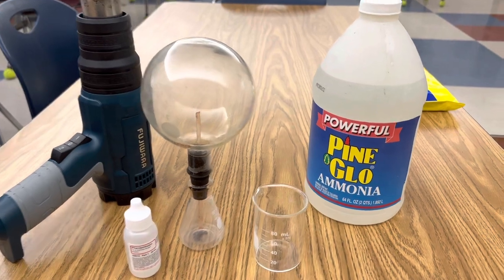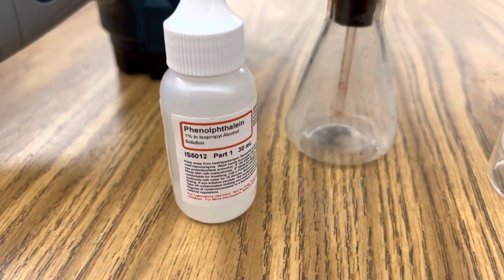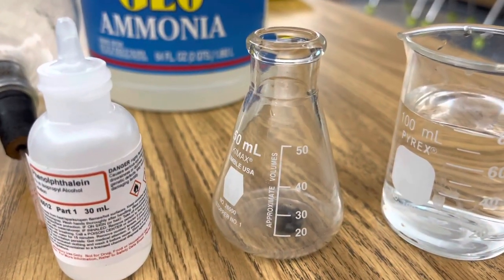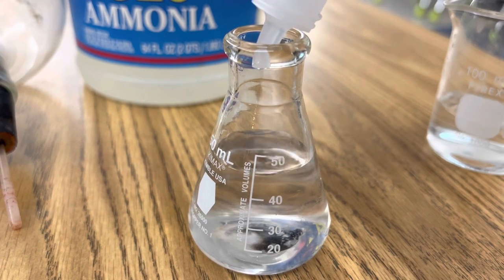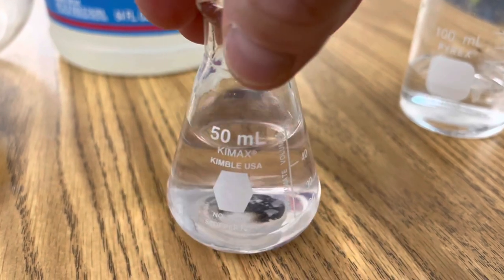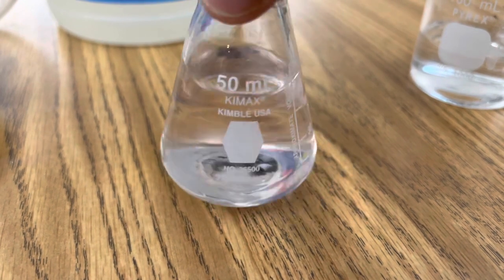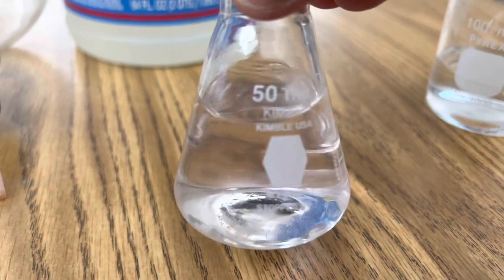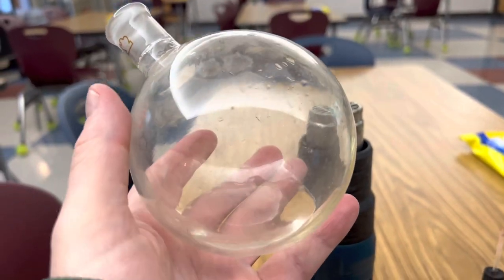Ammonia Fountain in RamZland!⚗️NH3 + H2O ⇌ NH4+ + OH–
Keith Ramsey explains how to demonstrate the solubility of ammonia gas in this fun investigation.